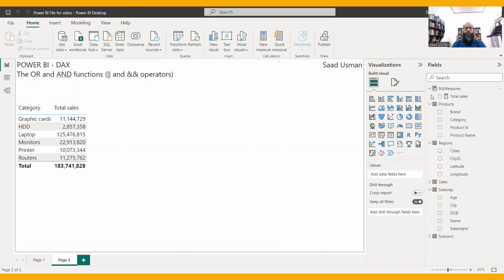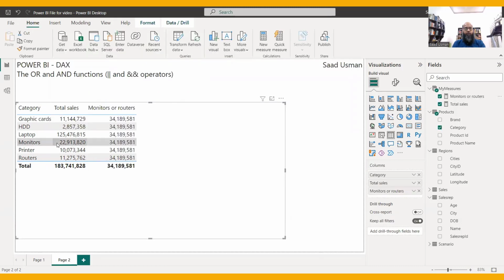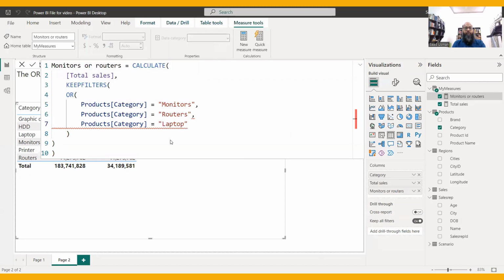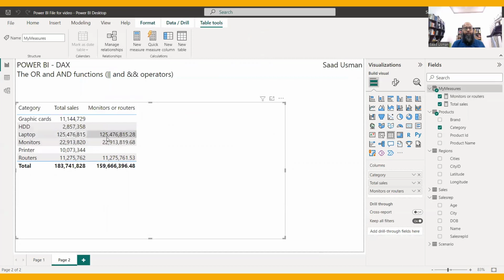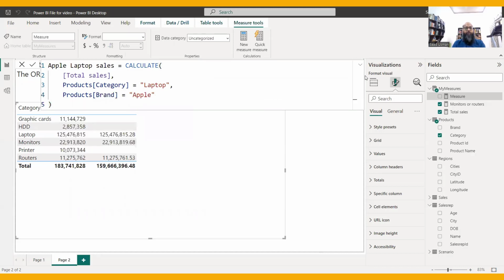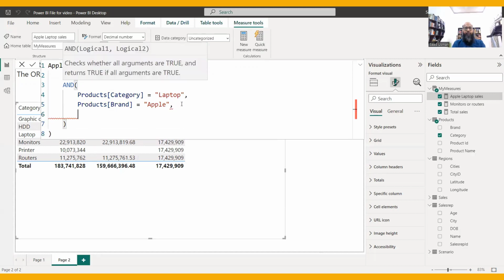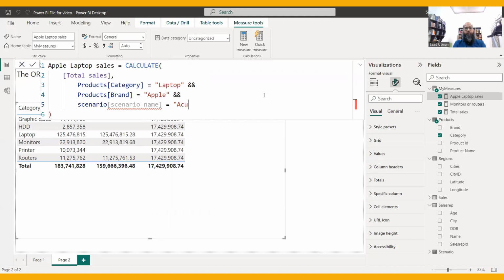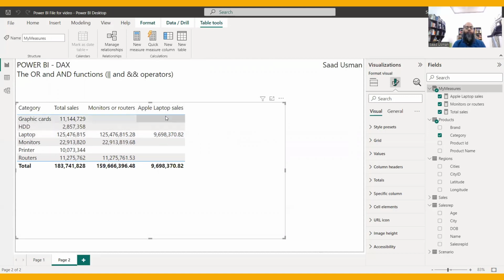DAX13 - AND OR Functions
This video explains how to apply OR and AND conditions in a Calculate function. Since, both OR and AND have limitations, i.e. they take up to 2 conditions only, we can overcome this problem by using the || and && operators.

Enjoy Dax!